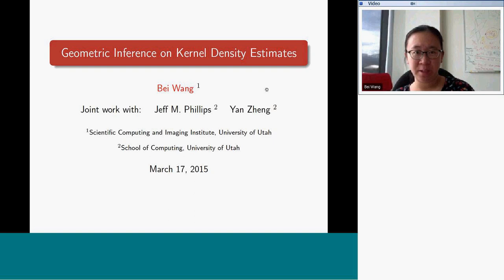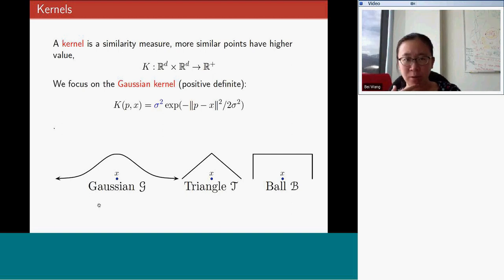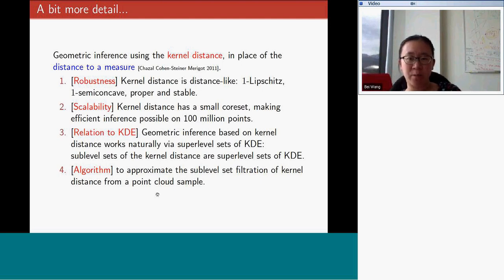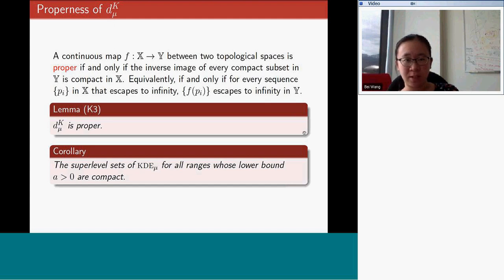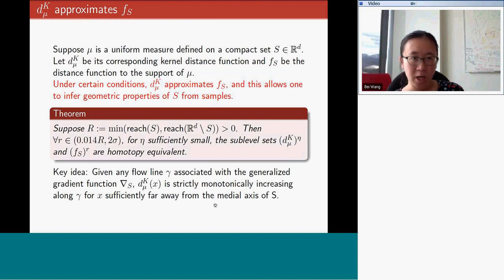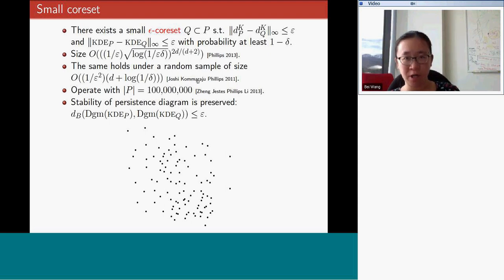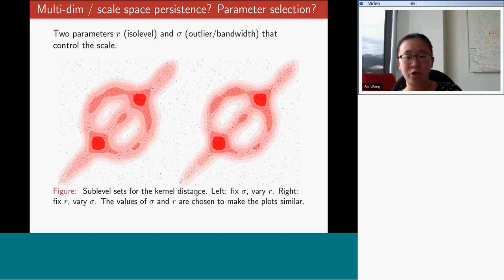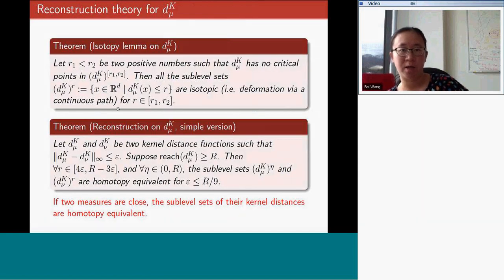Bei Wang (3/17/15): Geometric Inference on Kernel Density Estimates